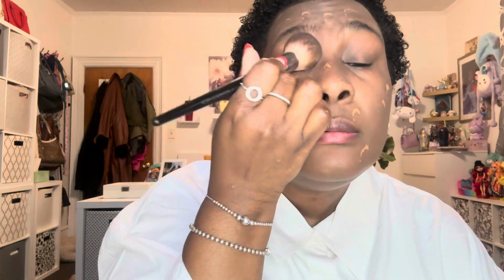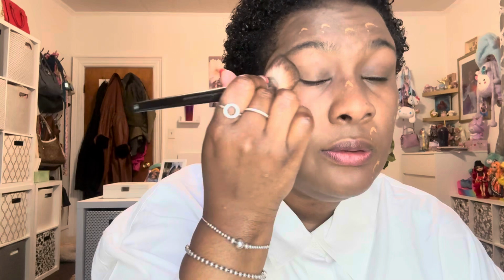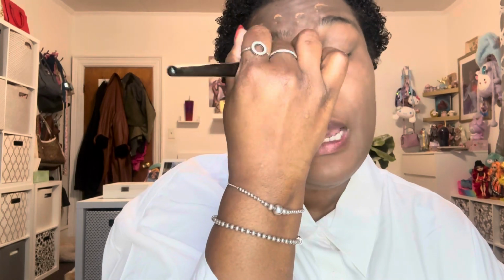SISLEY PHYTO TEINT PERFECTION FOUNDATION REVIEW AND 8 HR WEAR TEST (SHADE 6N SANDALWOOD)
Hi JBaes. Today we’re testing out the newest foundation from Sisley Paris.

Foundation References:
Fenty: 420 Liquid
Fenty: 400 Powder
Tom Ford: 10.75 Amber
Nars: New Caledonia
Pat McGrath: MD27
Dior: 6N
Chanel: BD131 and BR132
Cle de Peau: B90
La Mer: Sienna
Suqqu: 160/165
Estee Lauder: 6C1 Rich Cocoa
Gucci: 420N and 450C

Skintype: Combination (normal and oily)
Undertone: Warm Neutral